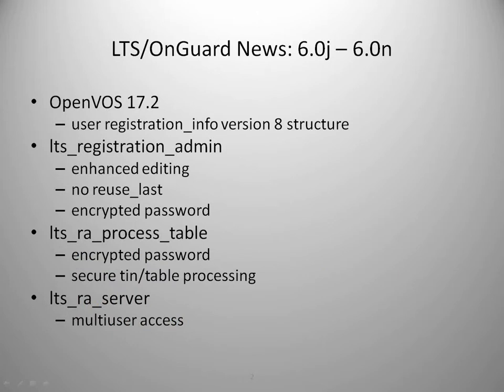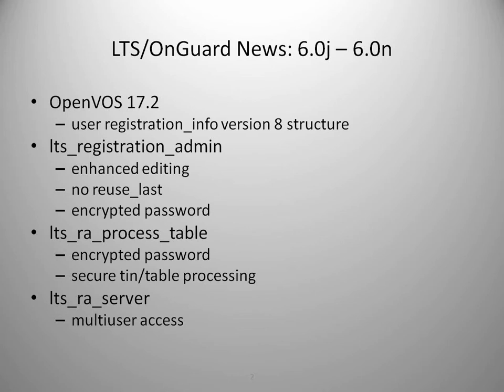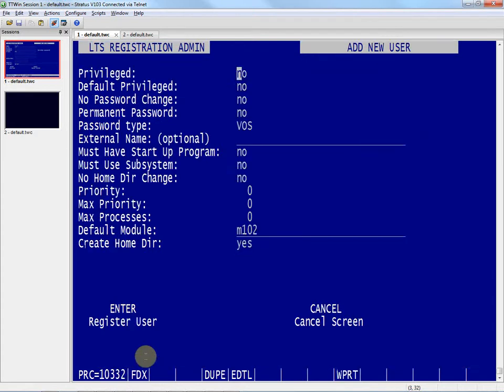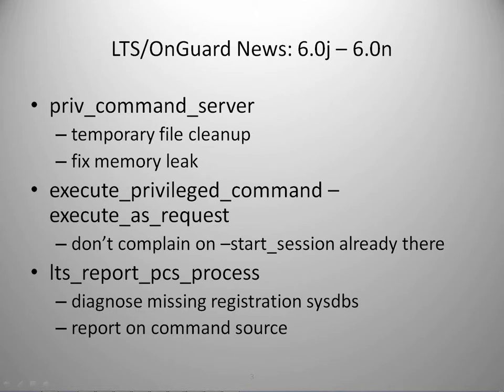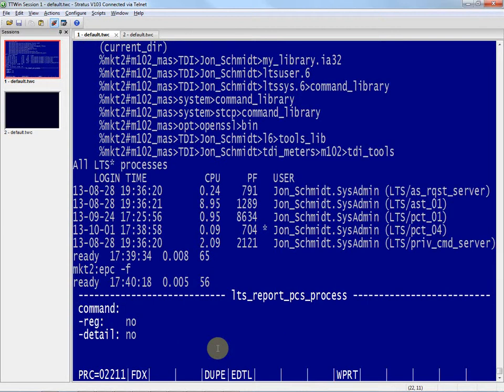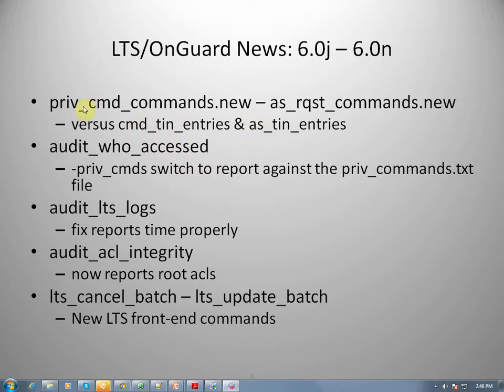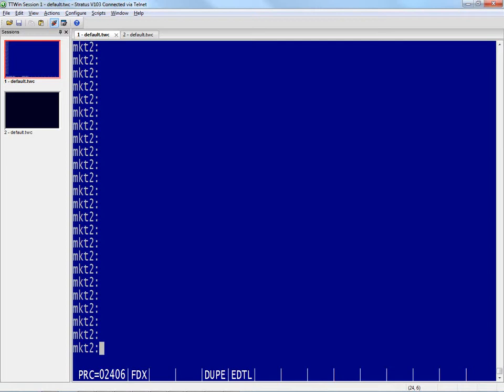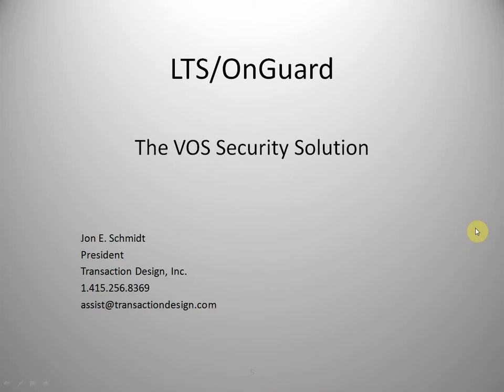What's new in LTS/OnGuard 6.0j - 6.0n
This is a 19 minute video discussing what's changed and what's new in release 6.0j - 6.0n. This also applies to 5.8j - 5.8n.